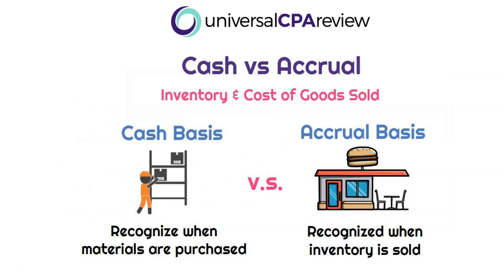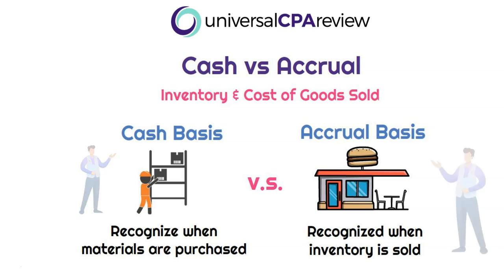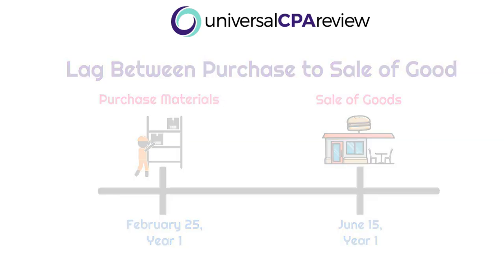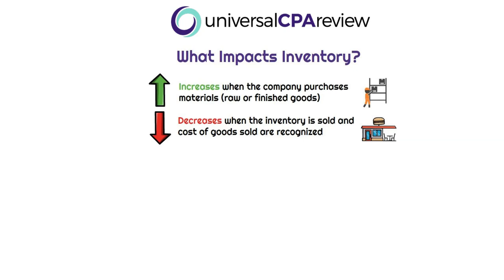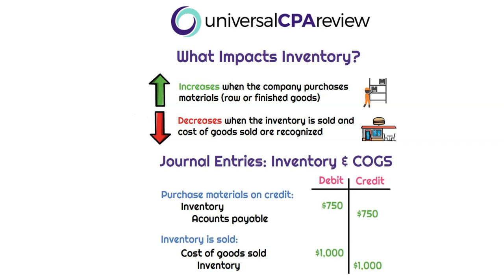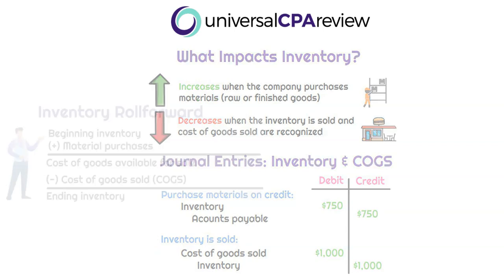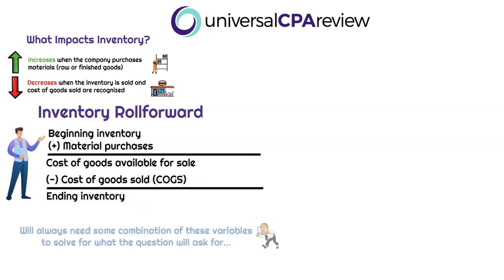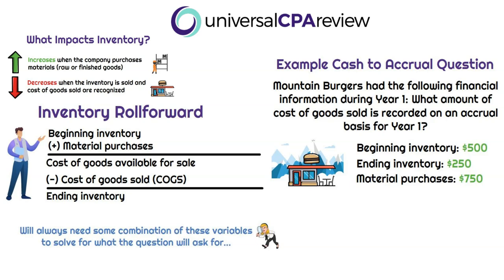Master Cash to Accrual for Inventory and Cost of Goods Sold | Universal CPA Review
Master your understanding of cash to accrual for inventory and cost of goods sold.